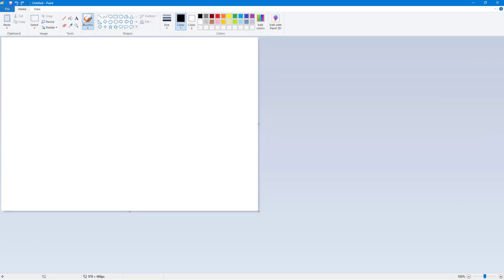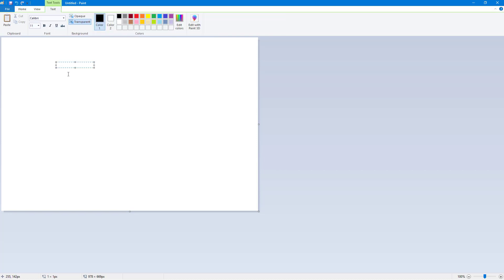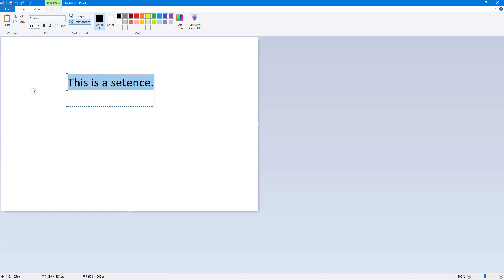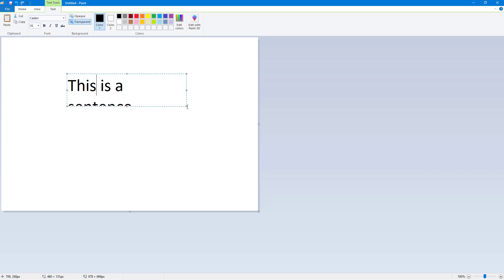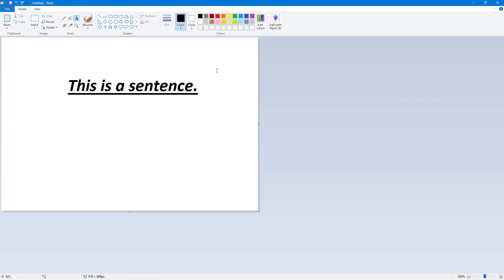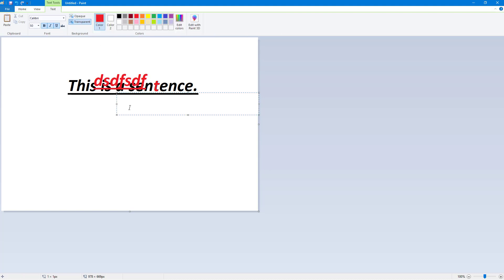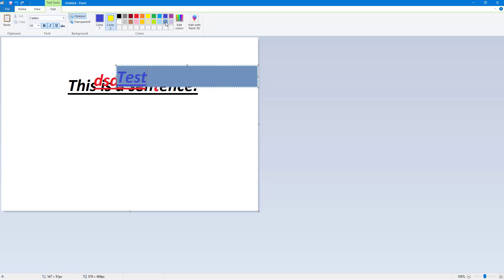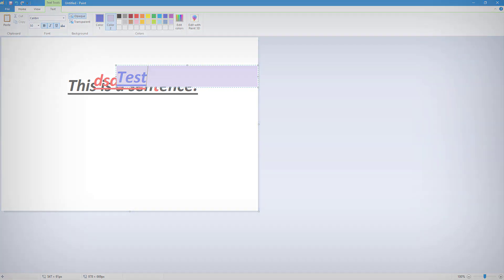MS Paint Tutorial - Lesson 8 - Text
In this tutorial, we will be discussing about Text in MS  Paint